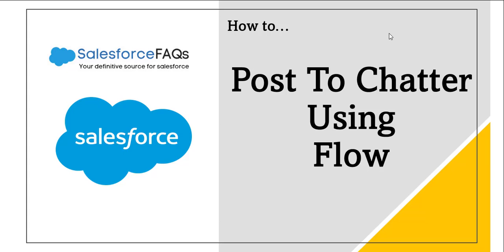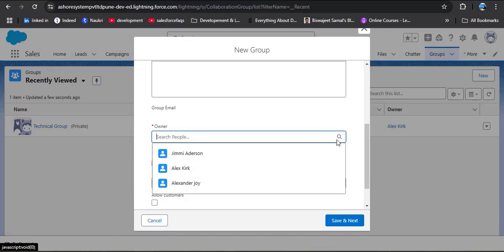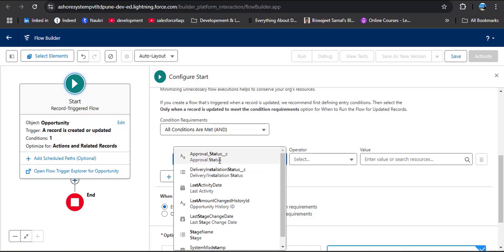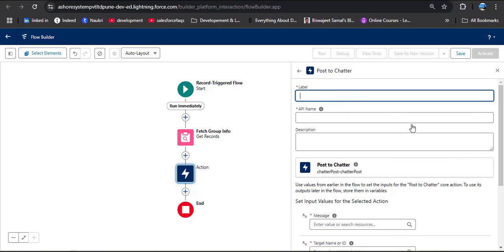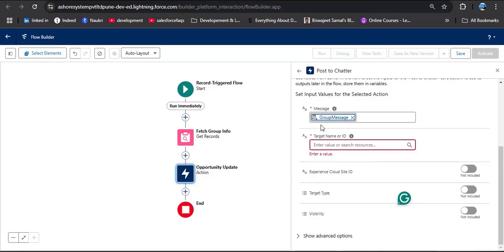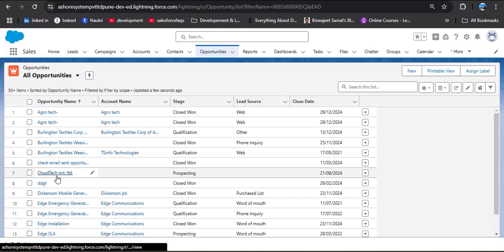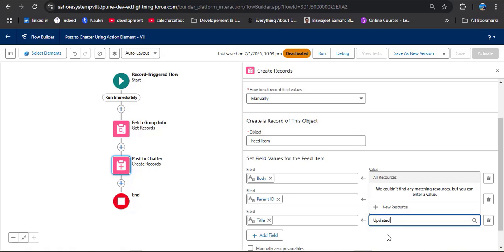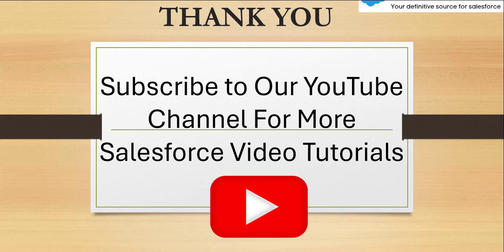Post To Chatter Using Salesforce Flow | Record Trigger Flow Scenario in Salesforce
In this Salesforce video, I have explained how to create a Salesforce chatter group and how to automate processes to post messages in Salesforce chatter using record trigger flow. In that I explained how to achieve this automation using ost To Chatter action element and Create Records element in Flow.